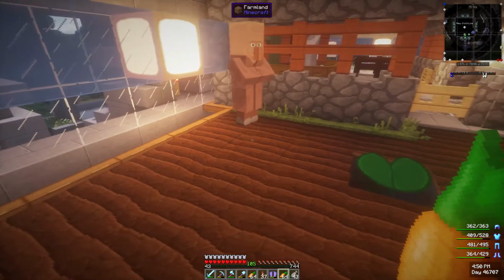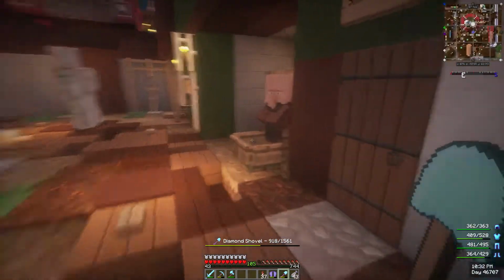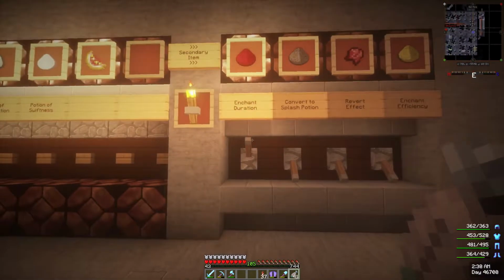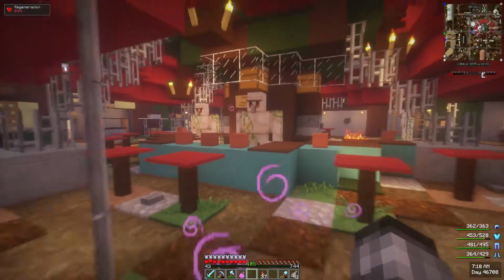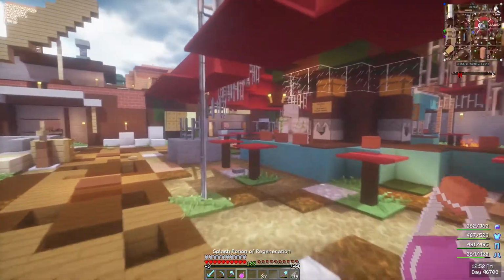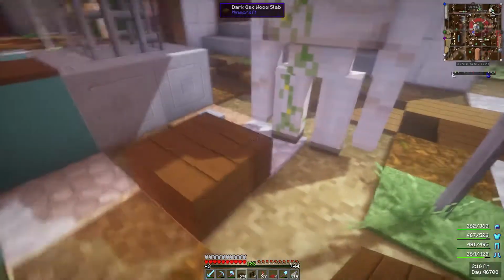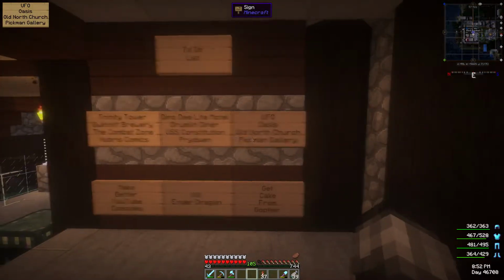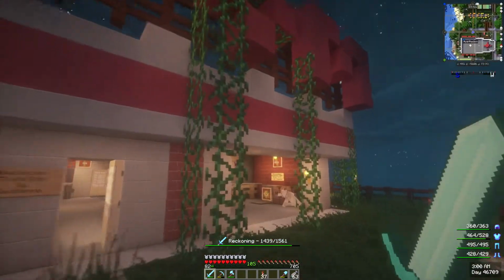A few chores - Minionland Mincraft - Episode 88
Description: I seem to have forgotten a hopper that I need to add to the brewer so more importantly lets add in this last little bit. There's a few other things I should get around to updating as well so I decide to take a loop around my area and builds to try and refresh my memory of what should be done. And now with the completion of yet another big build, we need to decide on whats next.

✅ Help me help kids with cancer at —
Extra-Life and search for DomRetana

Title: Spirit
Artist: Darren